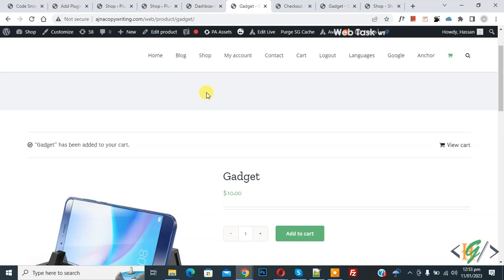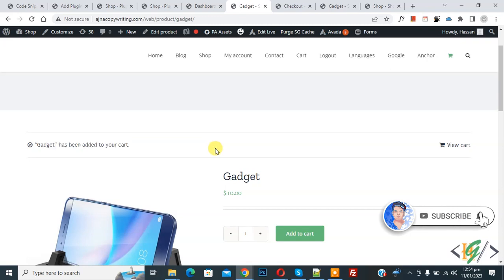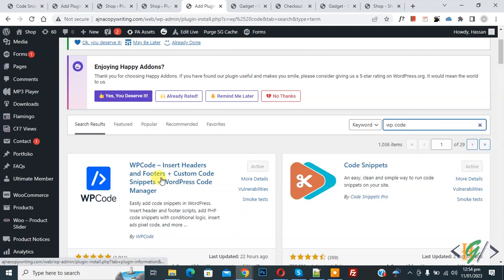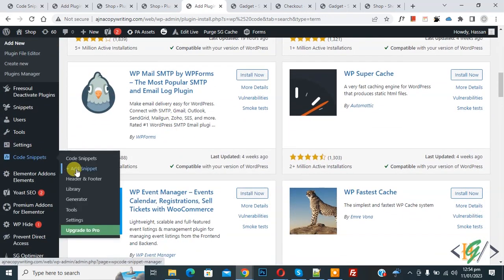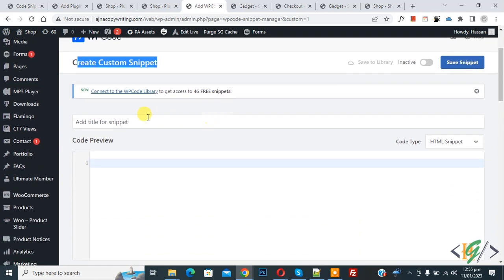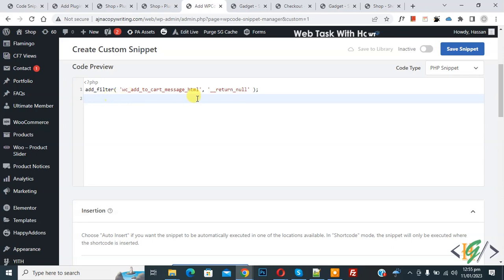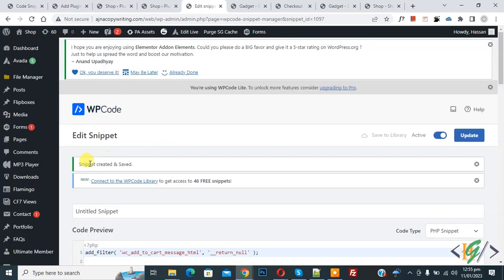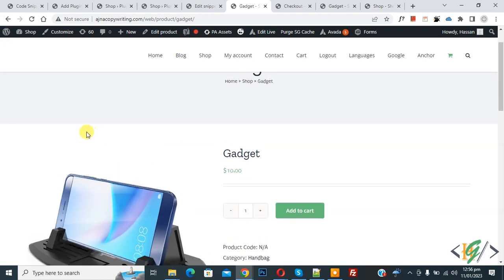How to Remove the Add to Cart Message using Custom Code in WooCommerce WordPress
In this woocommerce tutorial for beginners you will learn how to delete entirely the add to cart message " product has been added to cart " using custom php code in wordpress website.

Add this custom snippet to:

add_filter( 'wc_add_to_cart_message_html', '__return_null' );